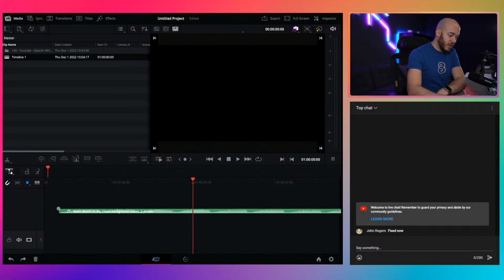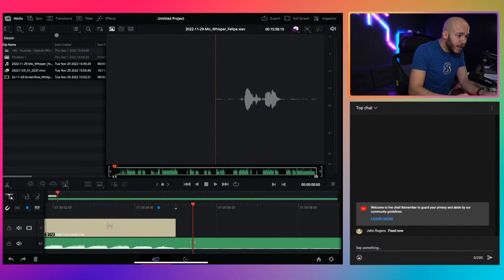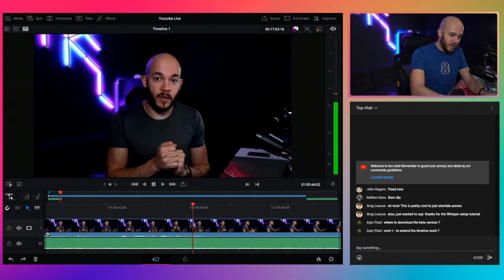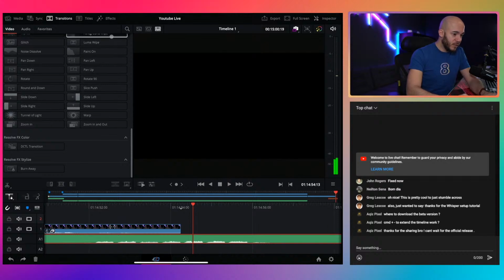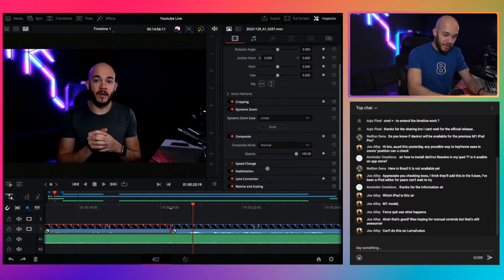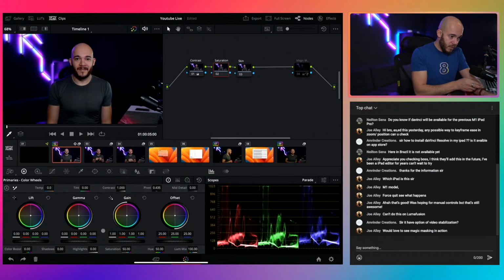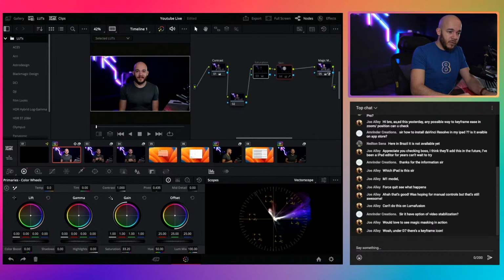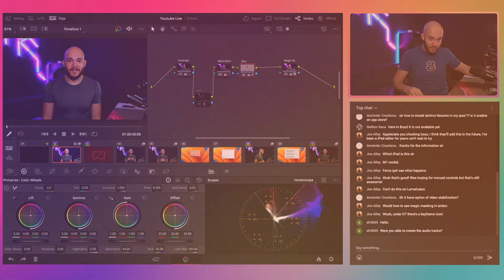🔴 Testing DaVinci Resolve 18 on the iPad LIVE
Join me in exploring this amazing application on the iPad based on your comments!!

If you enjoy this or any of my videos, consider donating any amount that you see fair.